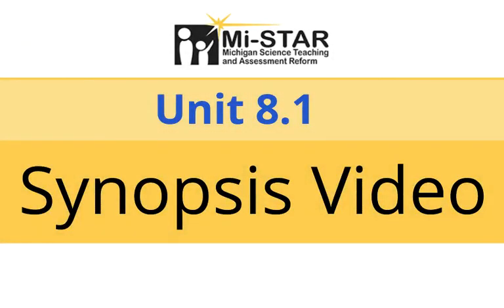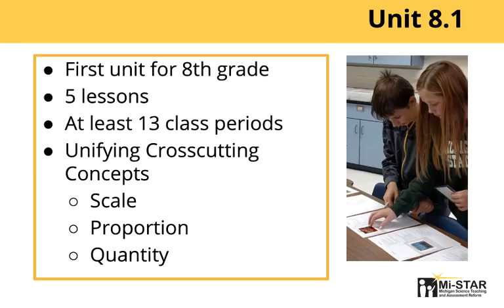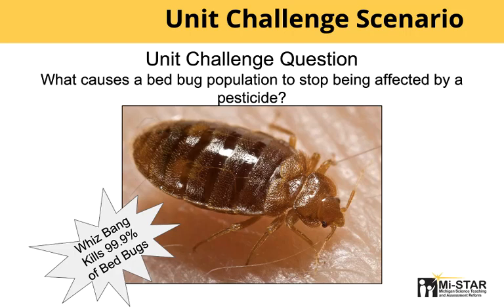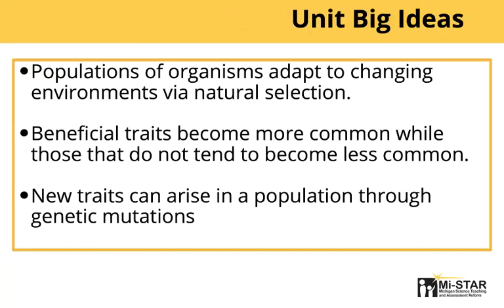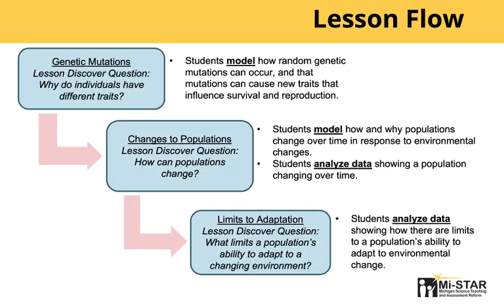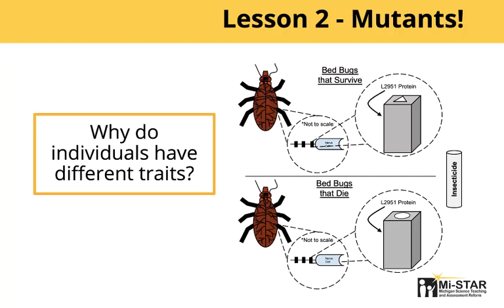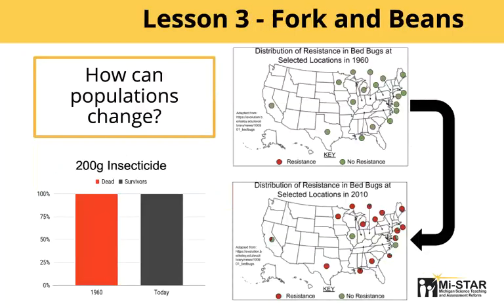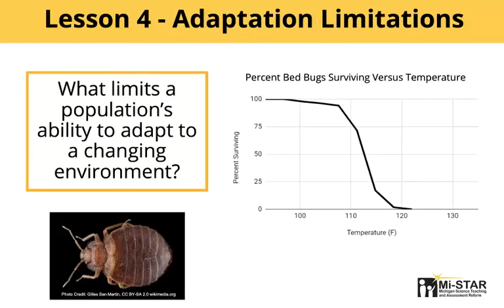Mi-STAR: Unit 8 1 Synopsis Video